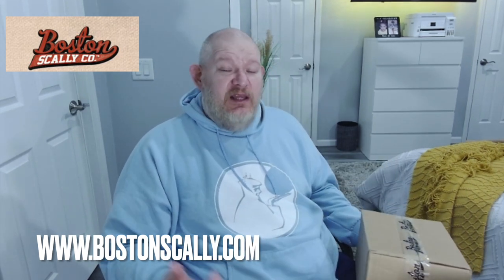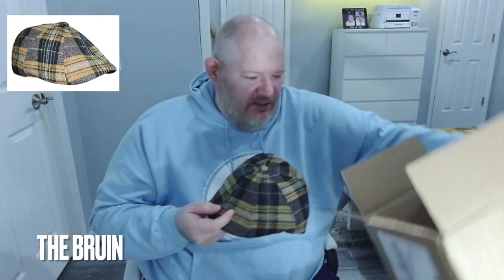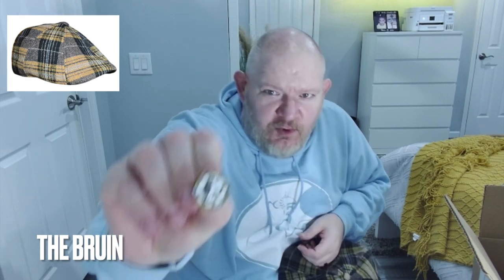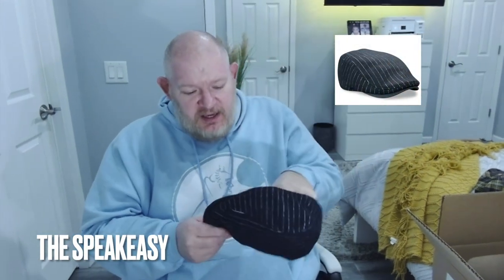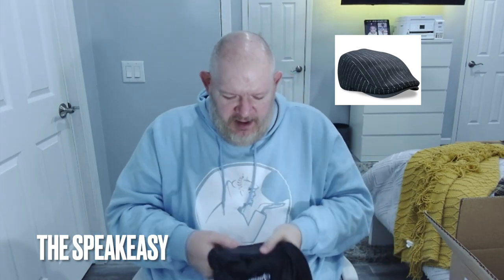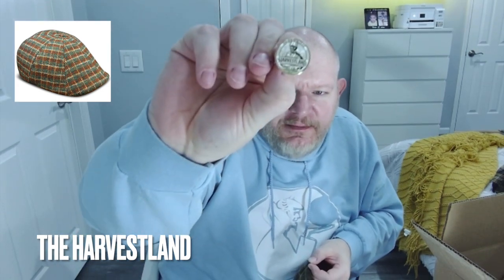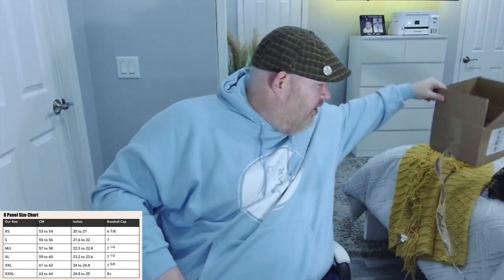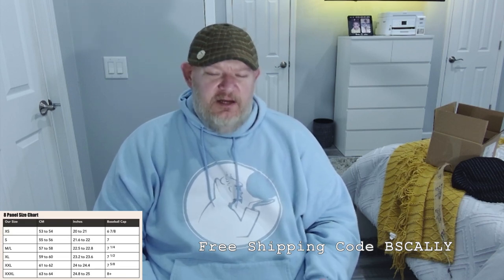Boston Scally Caps Review & Unboxing (Bruin, Speakeasy and Harvestland)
Unboxing an order from the Boston Scally Company That includes The Bruin, The Speakeasy and The Harvestland.